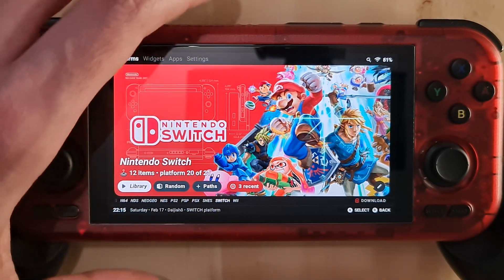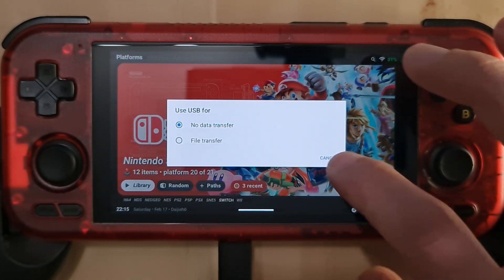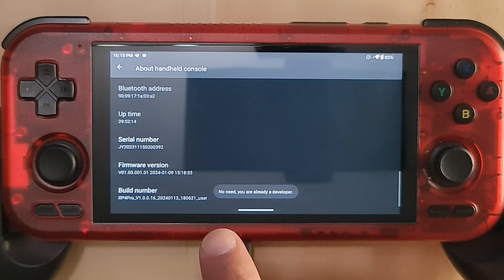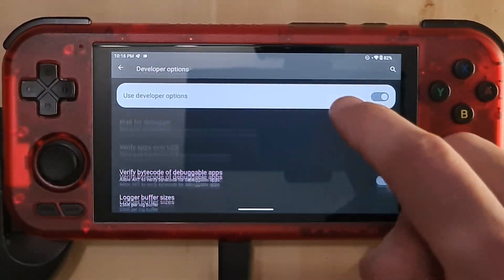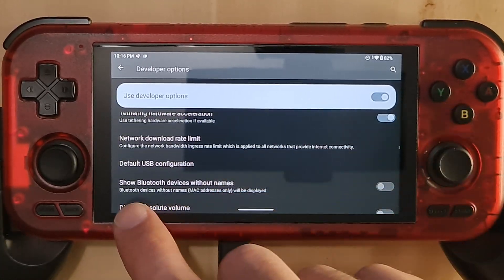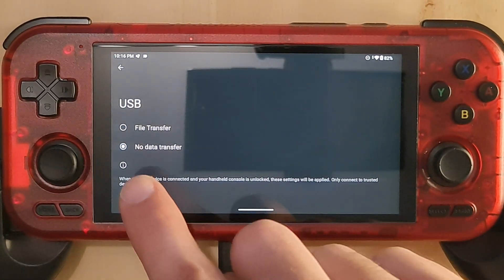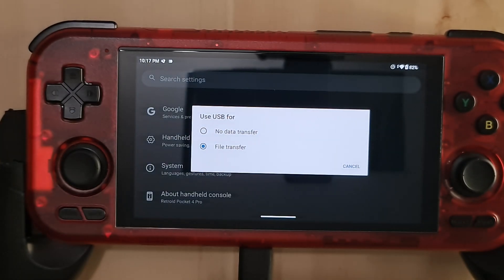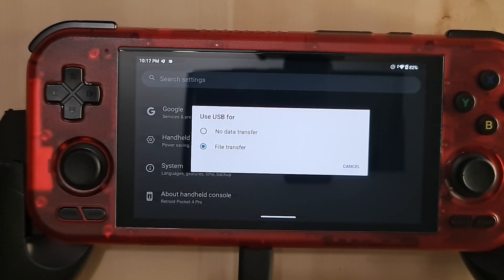(Handy Tip) Enable Retroid Pocket 4 USB File Transfer by Default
(Handy Tip) Enable Retroid Pocket 4 USB File Transfer by Default from Developer Options